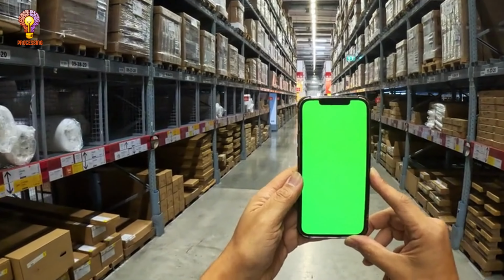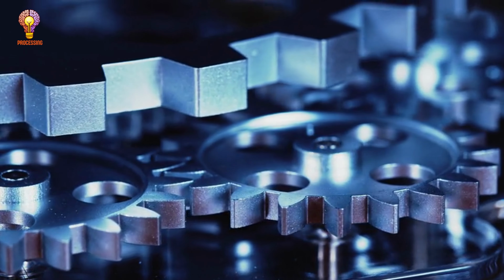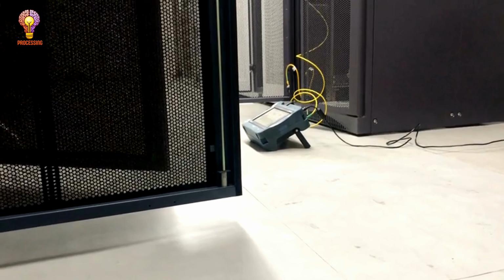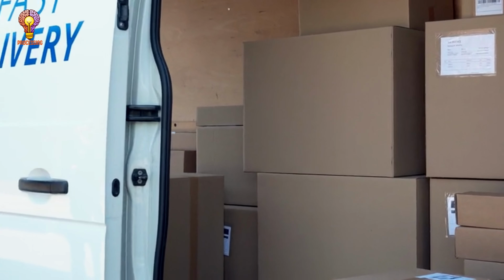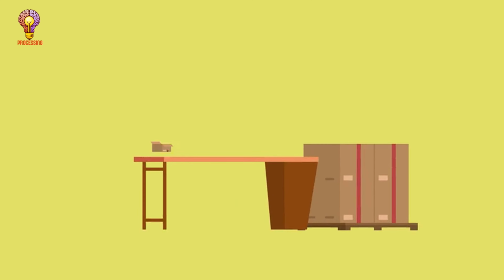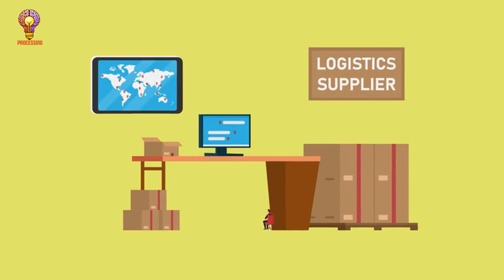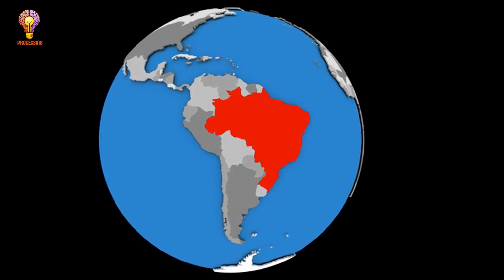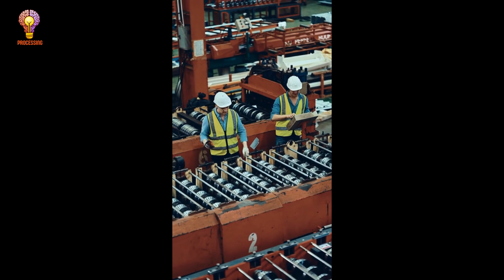The Phone Production Process From Concept to Consumer 📱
In today’s video, we dive into the fascinating world of smartphone production! 🌍📱 Ever wondered how your phone goes from just an idea to the device in your pocket? Join us as we break down every step of the process — from initial design and engineering to manufacturing and assembly in factories across the globe.

We’ll explore:

The stages of smartphone design and prototyping 🛠️
The intricate process of sourcing materials, like rare earth metals 🌍
How advanced manufacturing techniques (including automation and robotics) play a role 🤖
The importance of testing, quality control, and environmental impact 🌱
The final assembly process that brings everything together 🔧
By the end of this video, you’ll have a clear understanding of the complexities behind smartphone production, and how these devices are crafted to meet the needs of millions of users worldwide.